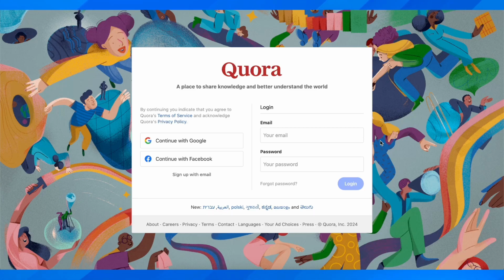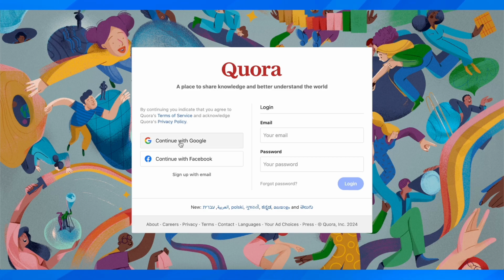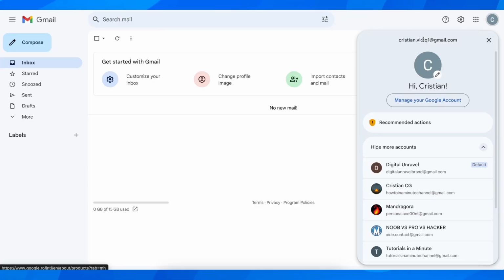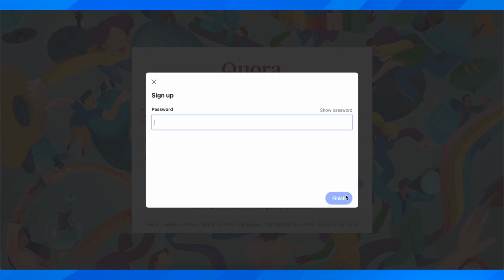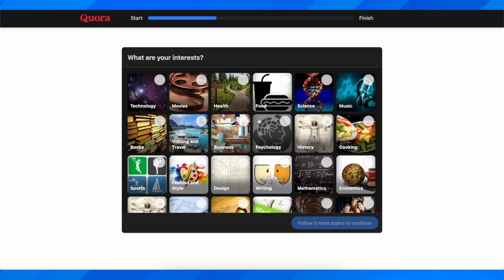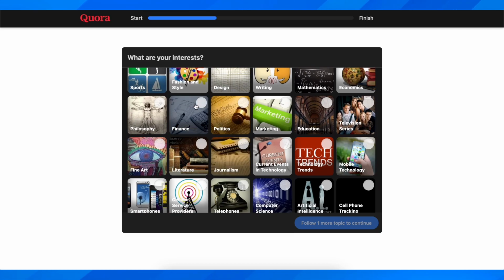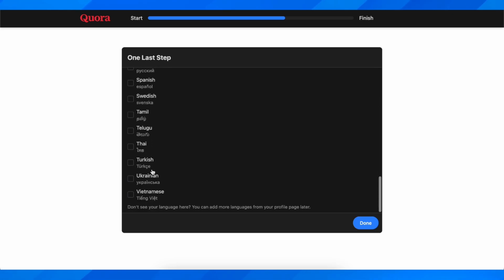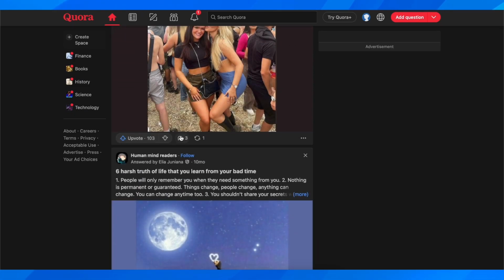How To Create Quora Account (2O25) | Best Method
How To Create Quora Account

If you are looking for a video about how to create quora account, here it is! In this video I will show you how to create quora account. Be sure to watch the video to the very end because you will learn how to create quora account. That's easy and simple to do from your phone or computer.

🌐🤔 Ready to join the Quora community? Explore our "How To Create Quora Account (2O25) | Best Method" guide for a step-by-step tutorial on setting up your Quora account with ease. This beginner-friendly approach ensures a smooth onboarding process to get you started on sharing and gaining knowledge. 🚀📚

In this guide, discover:
✅ Step-by-step instructions for creating your Quora account
✅ Insights into account setup considerations and customization options
✅ Pro tips to optimize your profile for a positive Quora experience
✅ Time-saving techniques for a quick and secure account creation